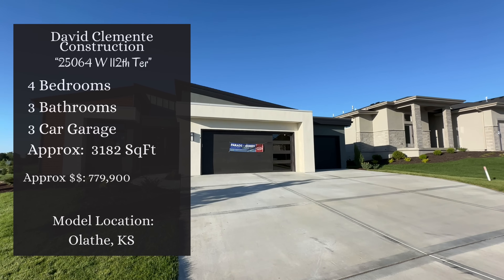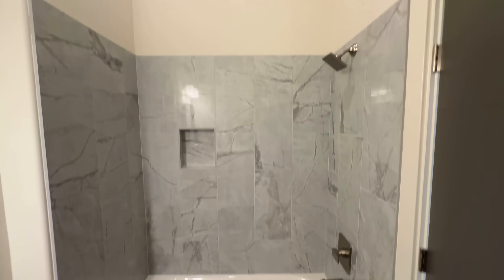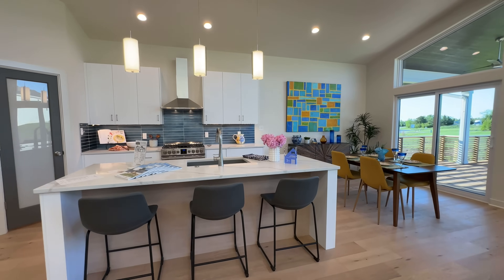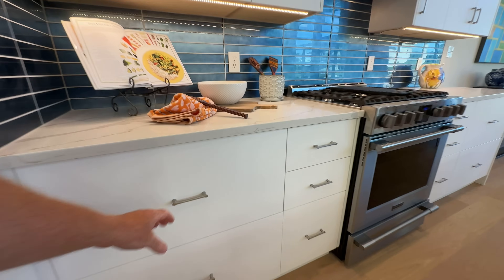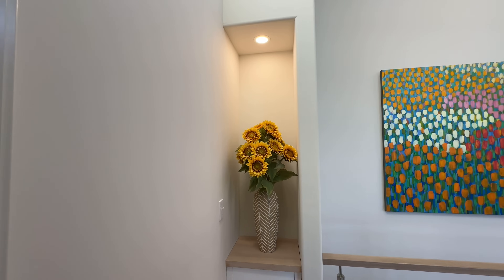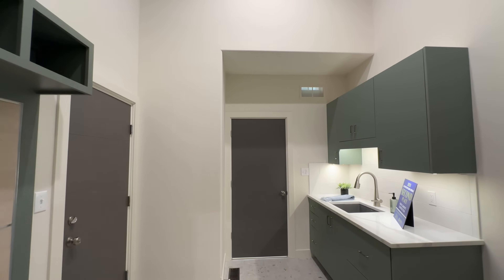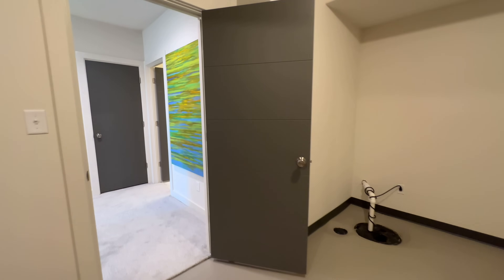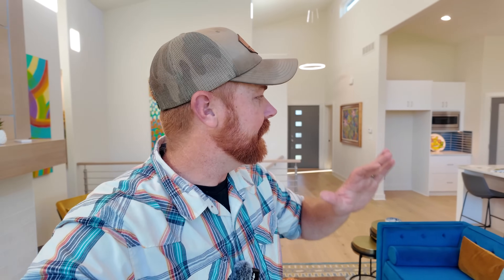ULTRA MODERN Home Design w/ One Of A Kind Style Unlike Anything I've Seen!